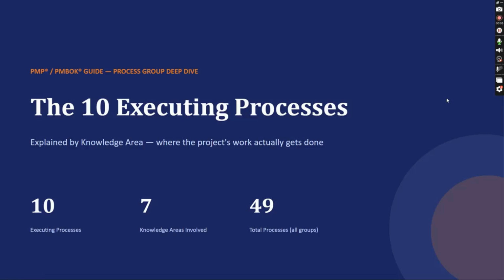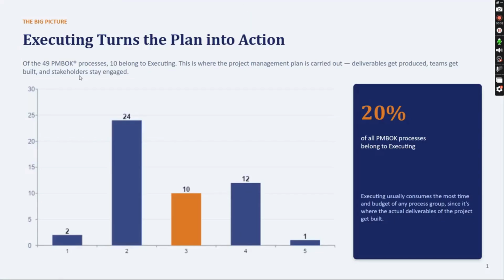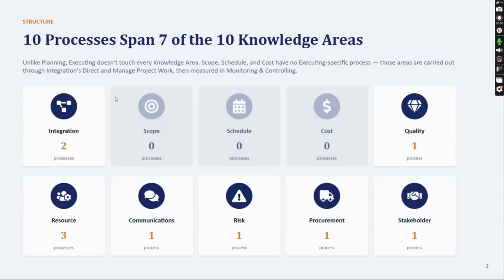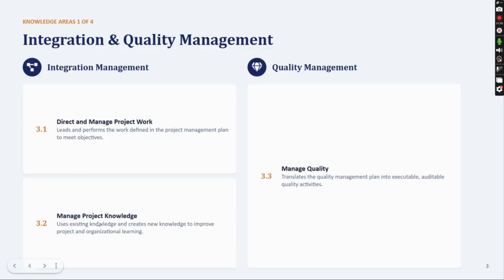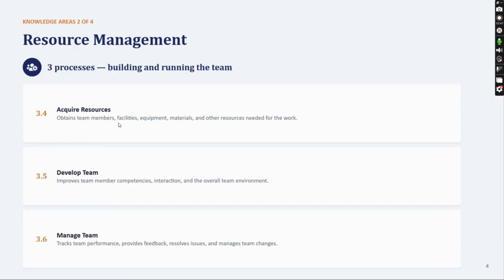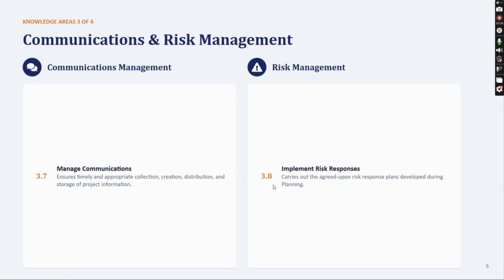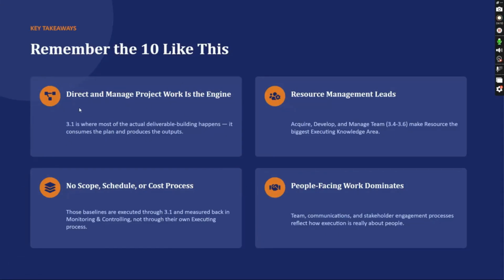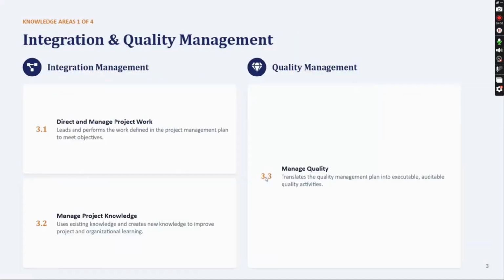PMP Series Part 4 | Execution Process Group Explained in 5 Minutes | Grow With Minu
Welcome to PMP Series – Part 4 by Grow With Minu! 🚀

In this video, you'll learn the Execution Process Group, where project plans are transformed into real results.

📚 In this video, you'll learn:

What is the Execution Process Group?
Key activities during execution
Managing teams and stakeholders
Quality assurance and communications
Delivering project work successfully
PMP exam tips for the Execution process

Whether you're preparing for the PMP Certification or building your project management knowledge, this video simplifies the concepts with real-world examples.

▶️ Part 1 – What is PMP?
▶️ Part 2 – Project Life Cycle
▶️ Part 3 – Traditional Methodology
▶️ Part 4 – Execution Process Group